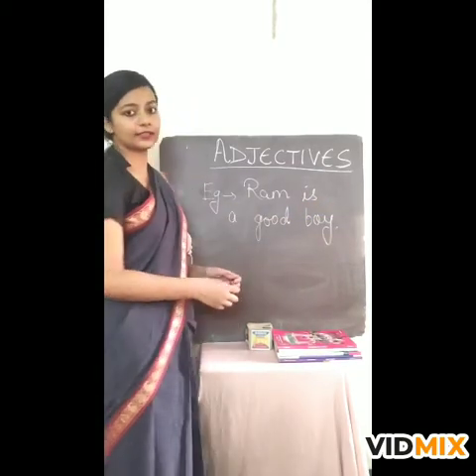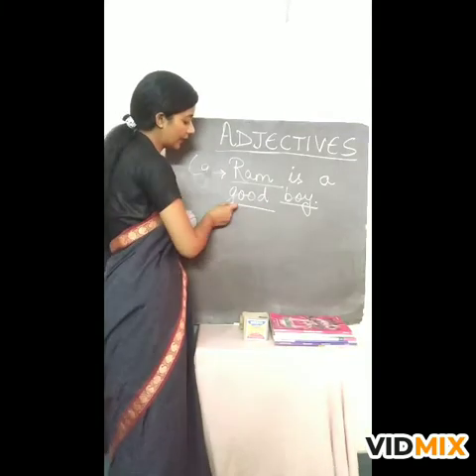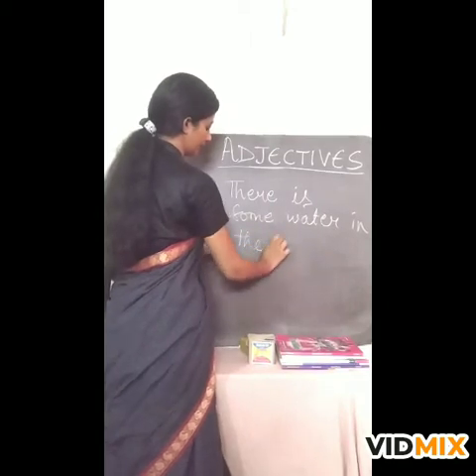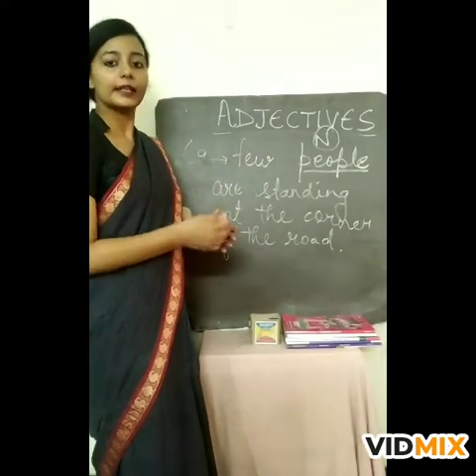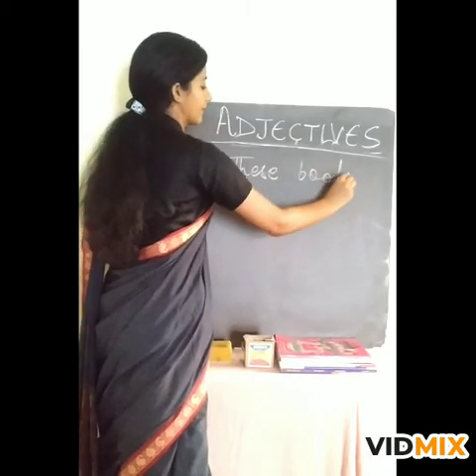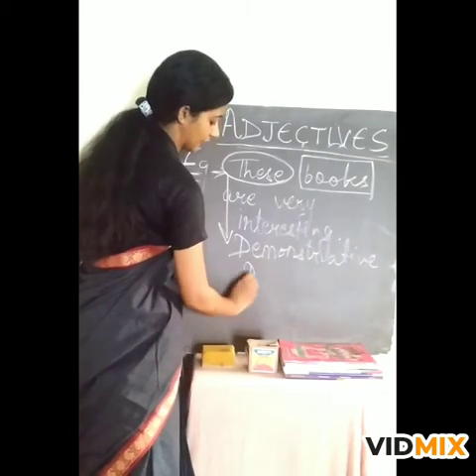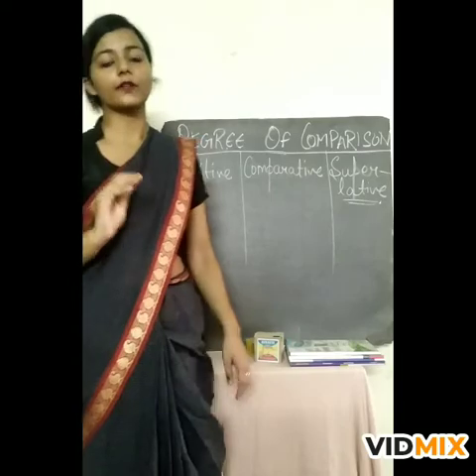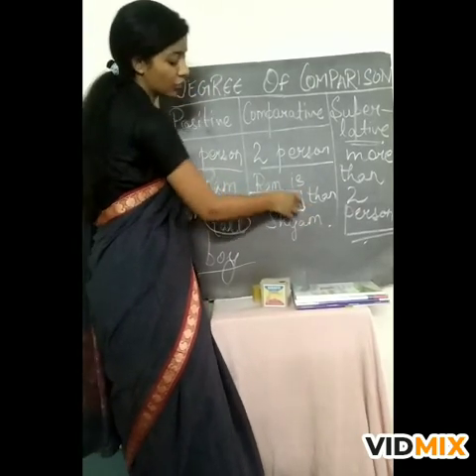English Language Topic:Adjectives:Degree of Comparison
About 6 types of Adjectives